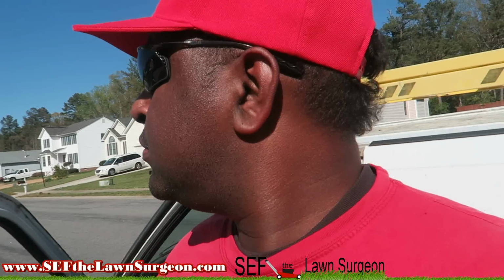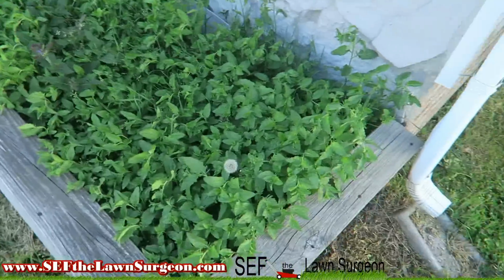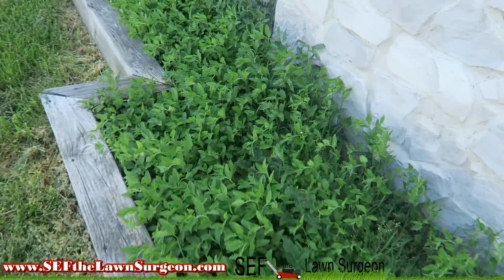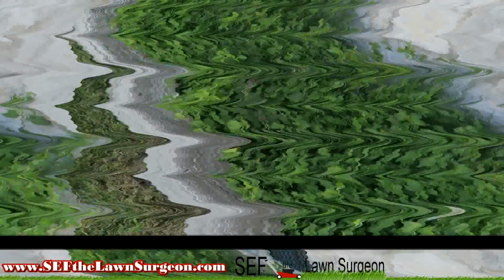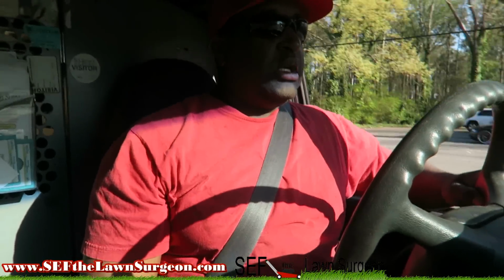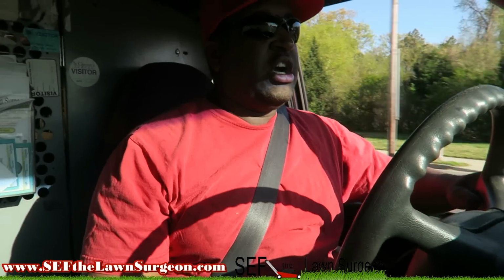Mowing With SEF - VLOG 39 - "Cleaning Up The Town"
Echo PAS - 225 , Husqvarna 150 BT , Craftsman Yardvacc, Toro Timemaster

Richmond,VA, 23231